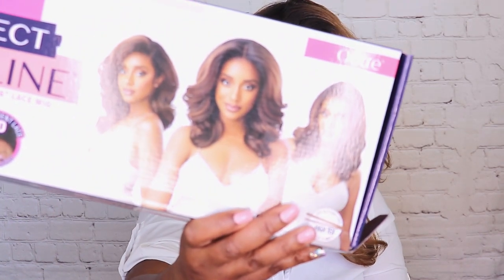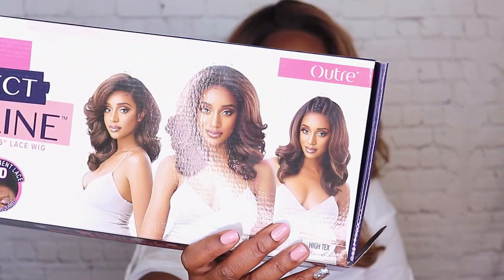OKAY NOW! 😍 Outre Perfect Hairline JULIANNE Synthetic HD 13x6 Lace Wig | Neesha UPGRADE 🤔?!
Hello Beauties Today I will be reviewing Outre Perfect Hairline Synthetic Lace Wig - JULIANNE.  This is a 13x6 lace frontal I have the color HoneyBlonde. Is this Neesha upgraded?🤔 Find out my thoughts 🥰

It's FREE and hit the notification 🔔 bell all the way up⬆️, so you don’t miss any of my new videos!